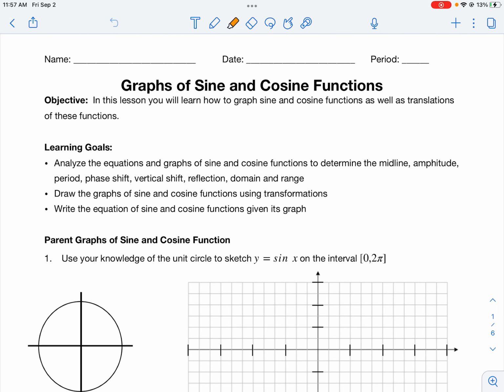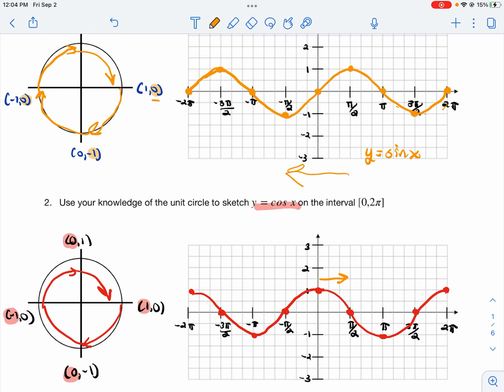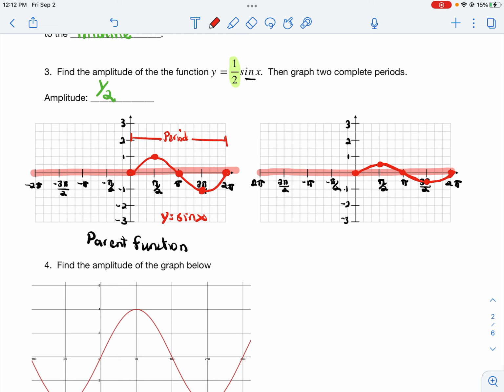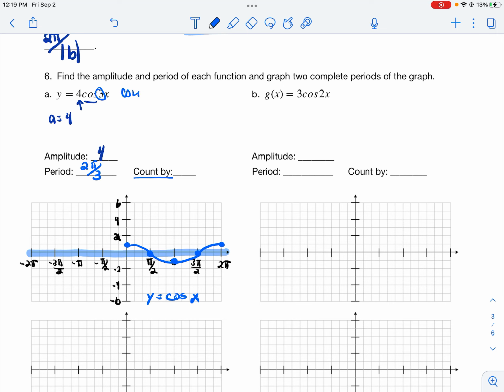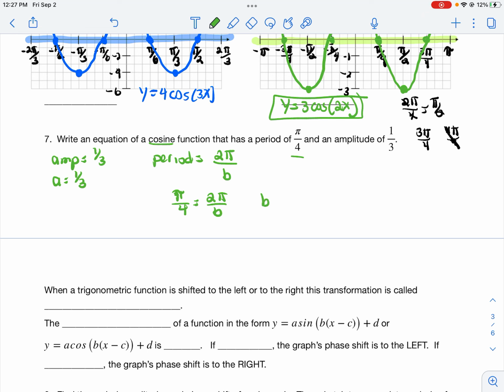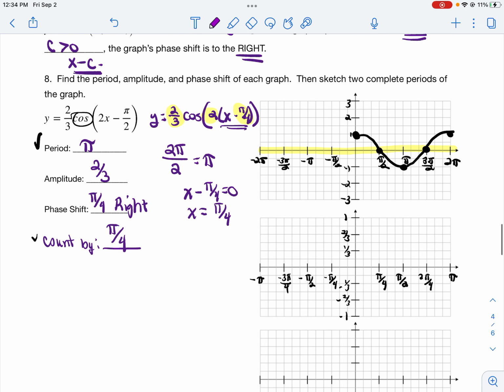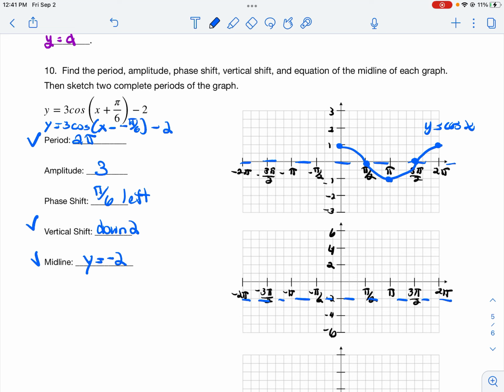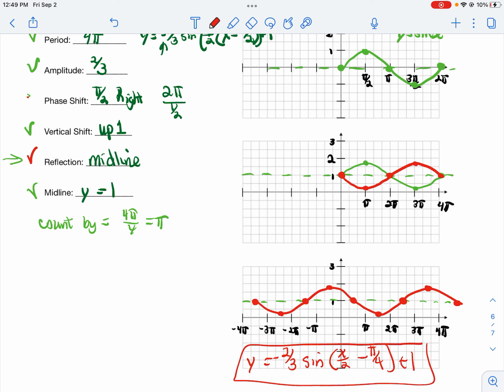Sine and Cosine Graphs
In this vide we will learn how to sketch the graph of sine and cosine functions.  We will also learn key characteristics of trig graphs such as amplitude, period, phase shift, vertical shift, midlines, and reflection across the midlines.